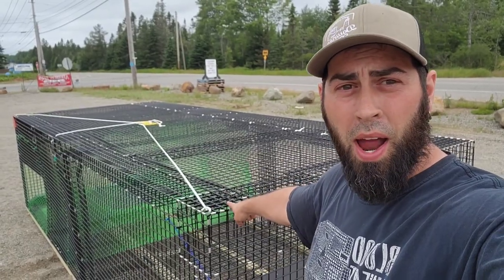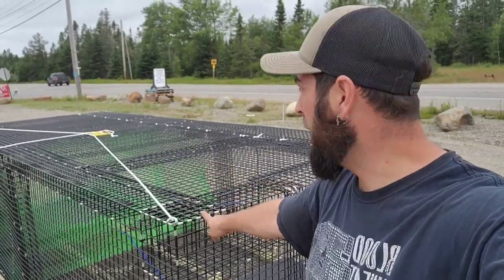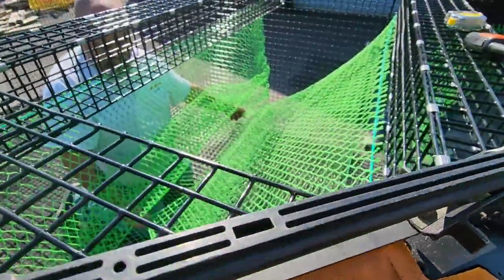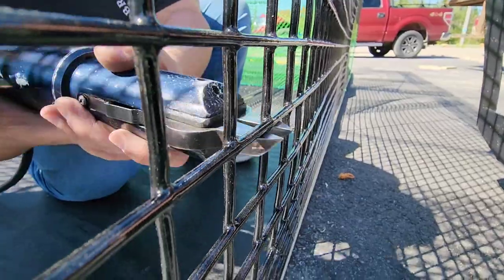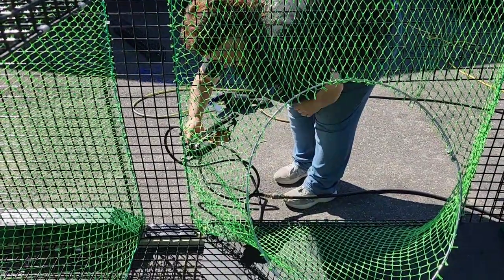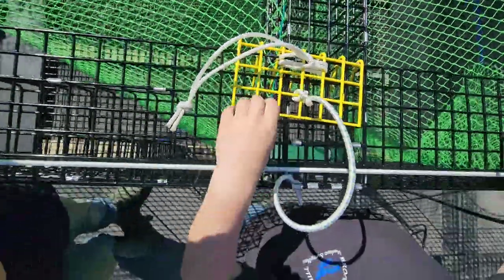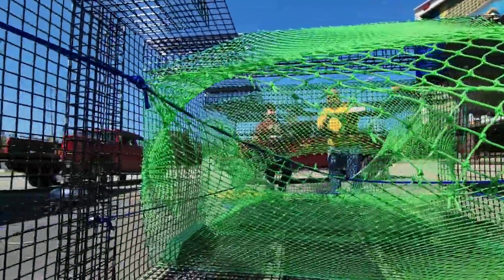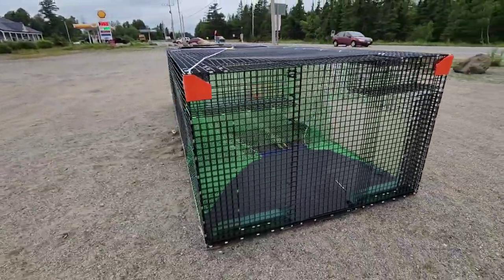Worlds Largest Metal Lobster Trap - Columbia Falls,Maine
The world's largest metal wire lobster trap located in Columbia Falls, Maine. This video shows some of the behind the scenes of building the world's biggest lobster trap. This trap measures out to 15ft x 6xft x45 inches